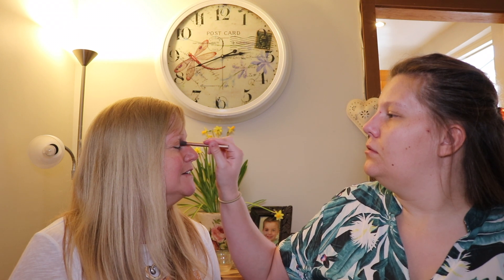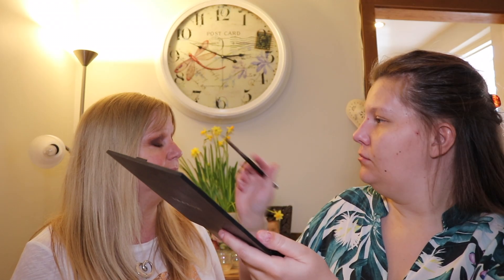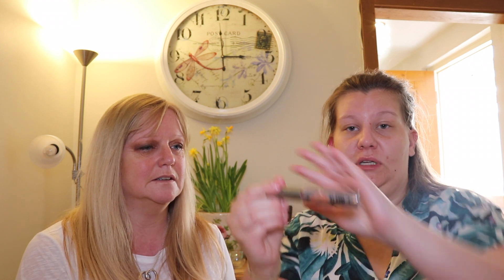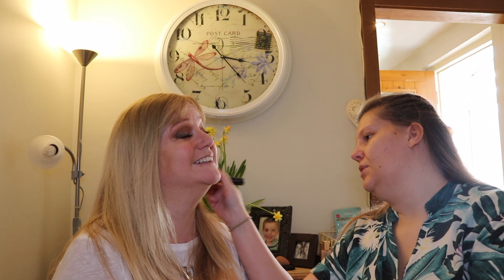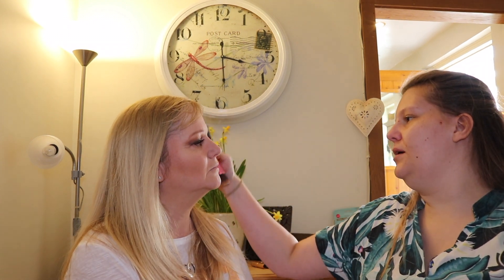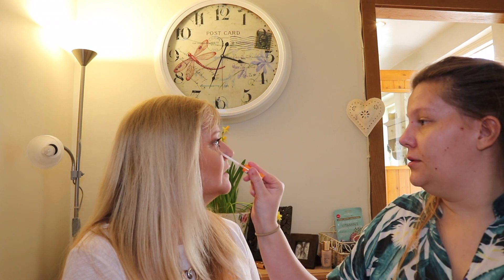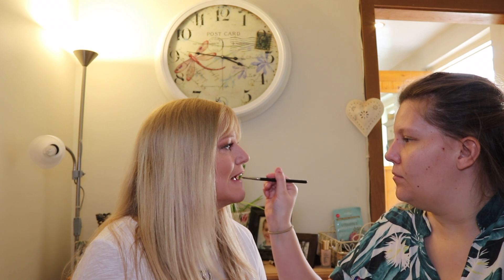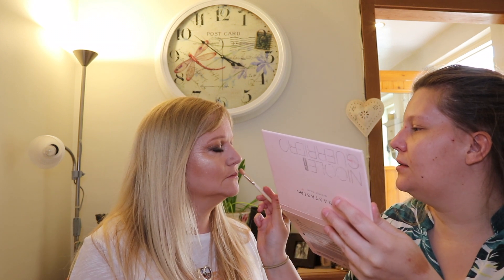SUPER GLAM MOTHER'S DAY MAKEUP TUTORIAL | EMMA BJERRE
Hello Beauties,

In this video, I decided to invite a friend of mine, who is a mother, for a facial and makeup look as a Mother's Day treat. The video is a sort of GRWM, as I was explaining to Jo what I was doing as I was doing it so she know's how she can recreate the look in the future.

The look that I created is super glam, so if you want me to create a more natural look on another woman, then let me know!

Hope you enjoy watching it, as much as I enjoyed making it!

Mwahh

xoxo

P.S. As I explain at the beginning of the video, my mother lives abroad, so my friend Jo was my Mother substitute for the video. However, it was a pleasure treating Jo, as she has done a lot for me since I've lived in another country to my mum.